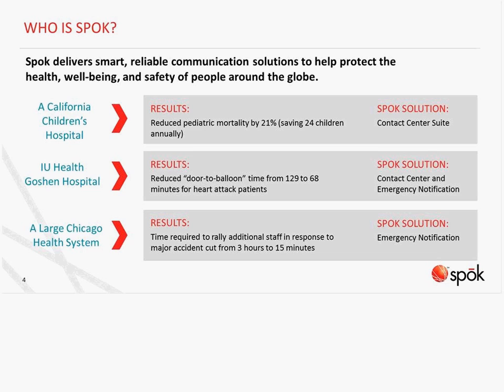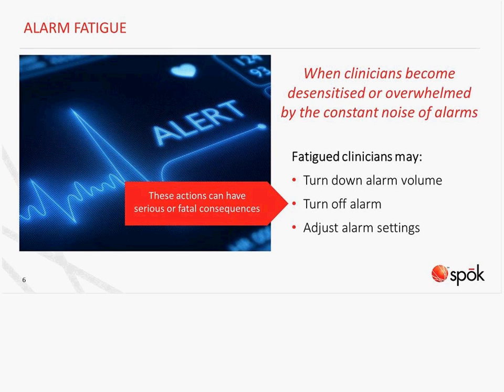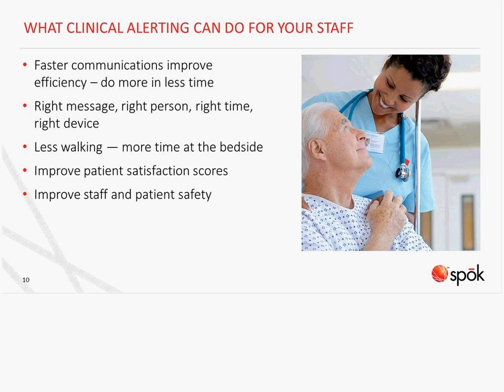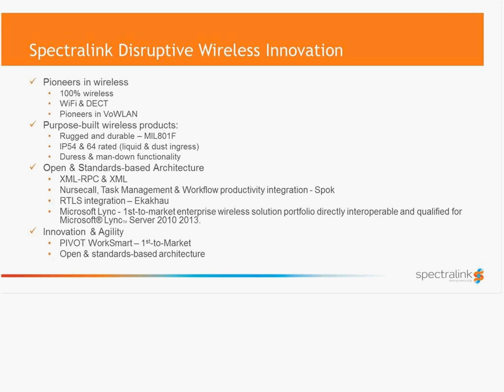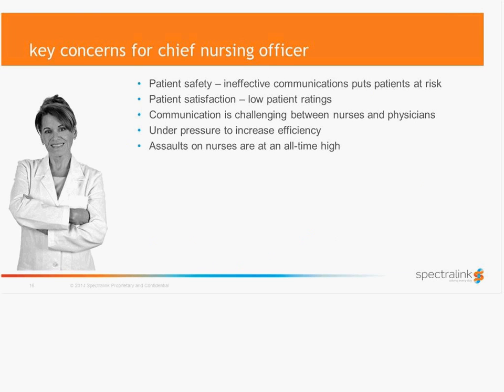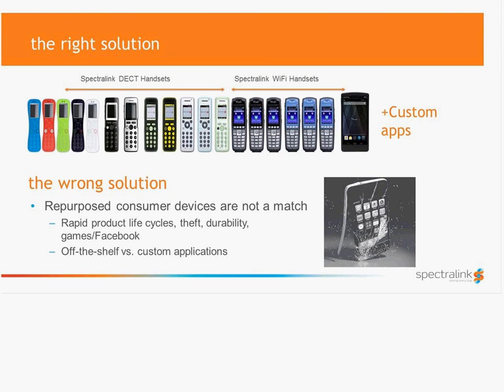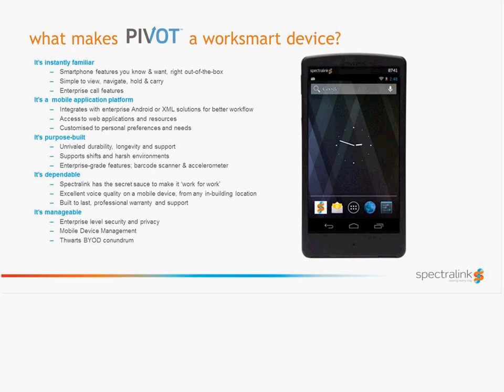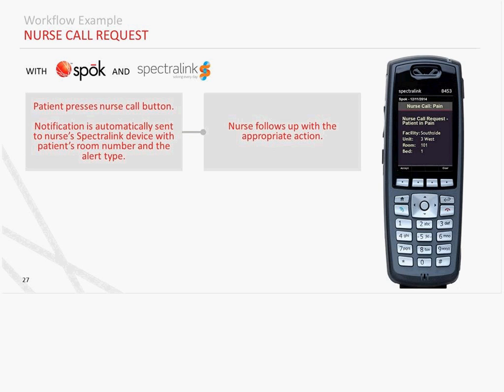Minimising Alarm Fatigue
Nurse call, duress, patient monitoring, security, fire and other systems generate a lot of valuable alerts that need to be shared. The trouble is that this information is not always shared in meaningful ways with the right people, often leading to alarm fatigue among clinicians. This webinar show you how you can reduce alarm fatigue and help improve staff response times.